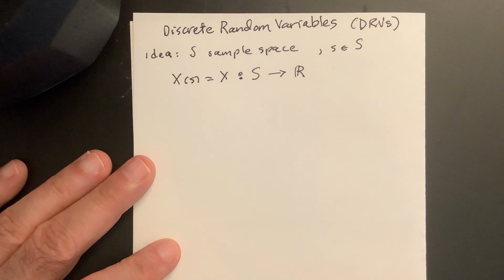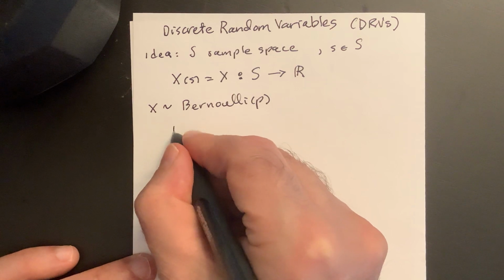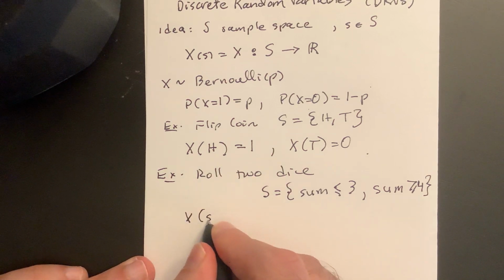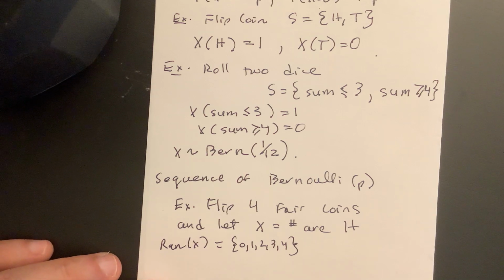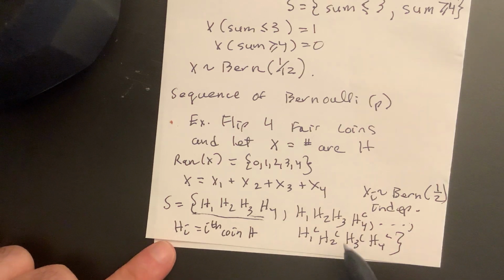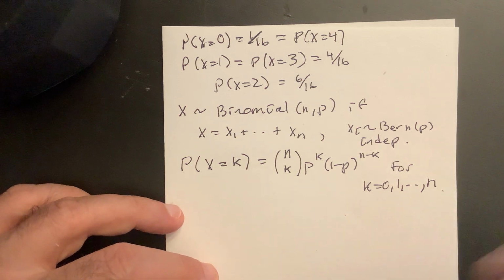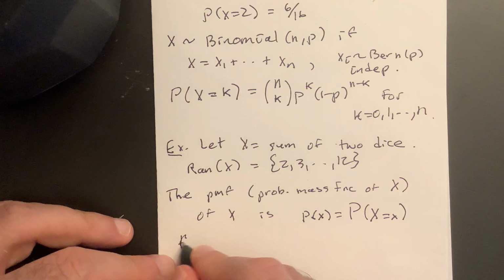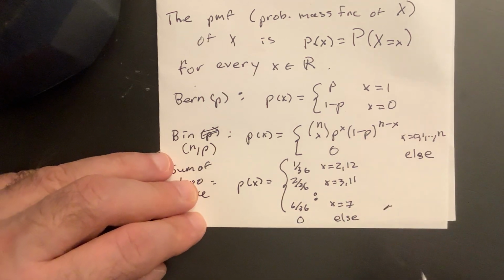Math 217 Discrete Random Variables 1